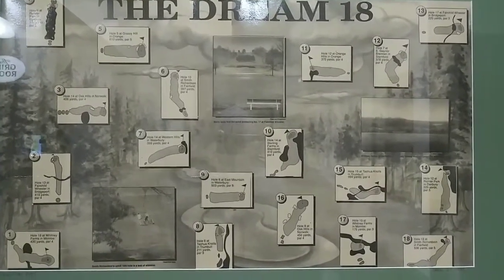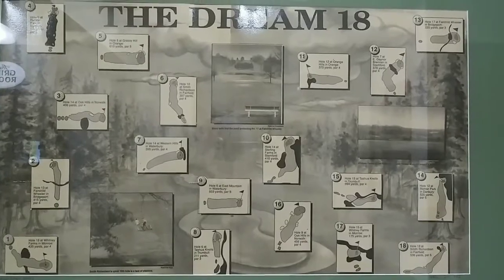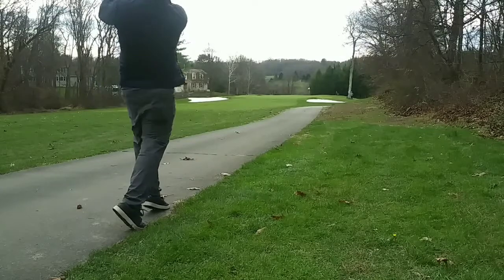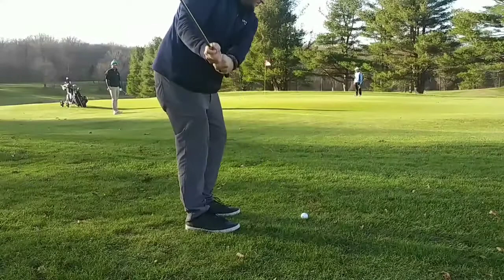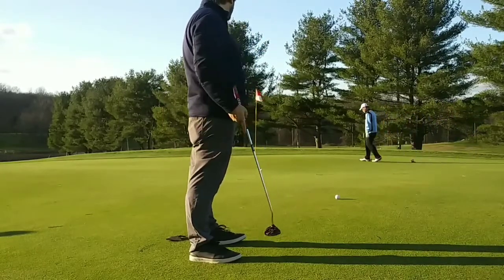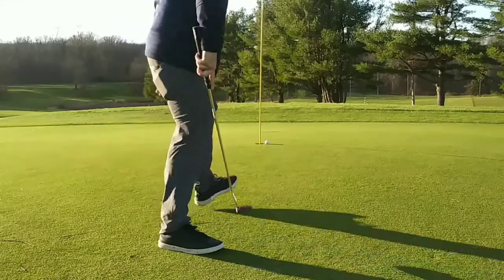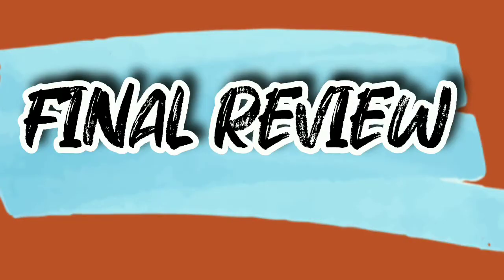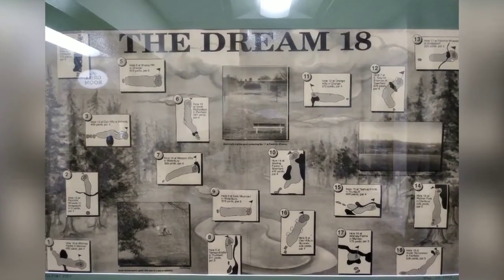Whitney Farms Golf Course Review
Whitney Farms Golf Course
175 Shelton Rd. Monroe, CT, 06468

Whitney Farms is an 18 hole championship golf course located in Monroe, Connecticut and was established in 1982. We are open to the public and offer a yearly club membership for those seeking regular play. Whitney Farms is also home to the Masuck High School golf team and has a thriving juniors program. Whitney Farms has been awarded for its good value, and has received top marks for its play conditions by Golf Digest, Connecticut Magazine, Connecticut Post, and Connecticut Golf Magazine. You will experience a challenging round with scenic views at all playing levels. The course features 6534 yards of golf from the championship tees. This course rating is 71.5 and it has a slope rating of 127 from the blue tees.